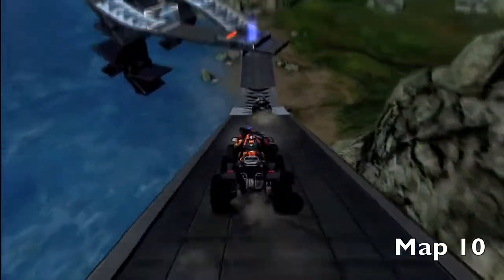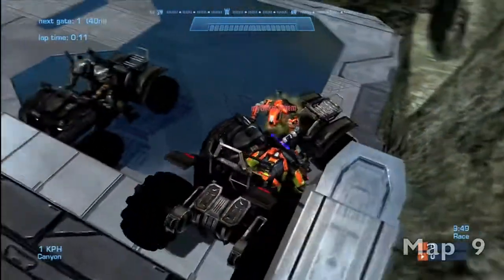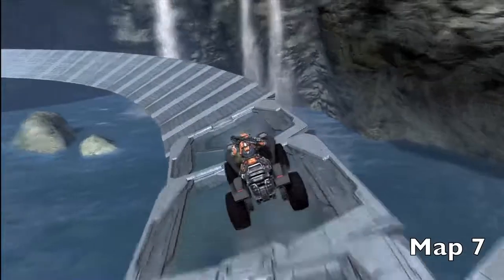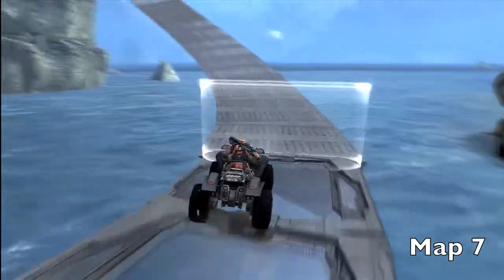Racing Towards Victory! Contest Winners [HD]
Hey guys and welcome to my second contest winner video. There were many intense maps in this contest and i loved every one of them.
Grading For Contest #2 Racing Towards Victory!
Scale
Well built 50/100
Fun 20/100
Originality 20/100
Aesthetics 5/100
Overview 5/100
*BONUS Jump or collision course add 10 points

Map: Swift
Gt: ReSeT g4m3RT4g
Well built 30/100
Fun 15/100
Originality 5/100
Aesthetics 2.5/100
Overview 5/100

Map: 2012: the beginning
Gt: two good donuts
Well Built 40/100
Fun 10/100
Originality 5/100
Aesthetics 3/100
Overview 5/100
FINAL SCORE 63

Map: Apple
Gt: Yoghurt123 and Naddsson
Well Built 50/100
Fun 20/100
Originality 15/100
Aesthetics 5/100
Overview 5/100
BONUS 10*
FINAL SCORE 105

Map: Grounded
Gt: Trabbedoor
Well Built 45/100
Fun 15/100
Originality 10/100
Aesthetics 4/100
Overview 5/100
BONUS *10
FINAL SCORE 89

Map: Intergrity
Gt: Jayster X
Well Built 50/100
Fun 10/100
Originality 10/100
Aesthetics 3/100
Overview 5/100
FINAL SCORE 78

Map: Eruption
Gt:xKiller28, RyannWilkox, GrudgingGogeto
Well Built 20/100
Fun 5/100
Originality 15/100
Aesthetics 5/100
Overview 5/100
*BONUS 10
FINAL SCORE 60

Map: Stuuff
GT: H2overdrivets
Well Built 45/100
Fun 15/20
Originality 10/20
Aesthetics 5/5
Overview 5/5
*BONUS 10
FINAL SCORE 90

Map: El Diablo
Gt: AdamLaw1997
Well Built 50/50
Fun 15/100
Originality 15/100
Aesthetics 4/100
Overview 5/100
*BONUS 10
FINAL SCORE 99

Map: Mongoose Race_23
Gt:oomishday3
Well Built 45/100
Fun 20/100
Originality 20/100
Aesthetics 5/5
Overview 5/5
*BOUNUS 10
FINAL SCORE 105

Map: Exotic
Gt: Austincoop and noble forger
Well Built 40/100
Fun 12.5/100
Originality 14.5/100
Aesthetics 3/100
Overview 5/100
*BONUS 10
FINAL SCORE 85